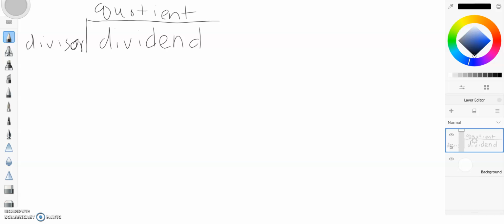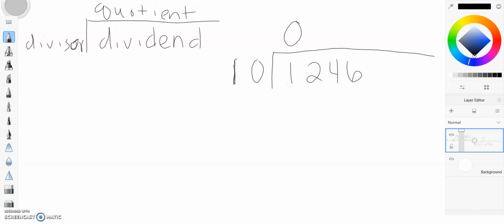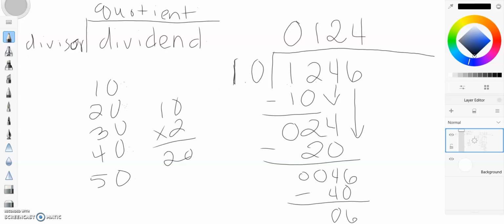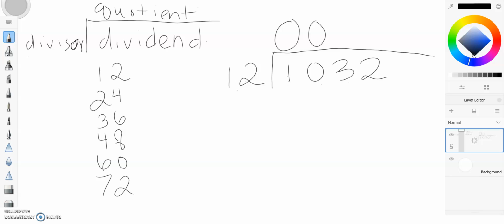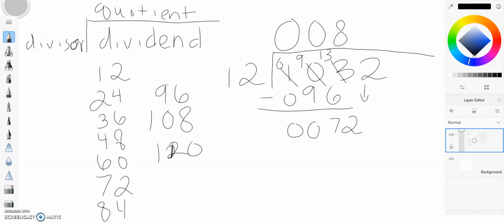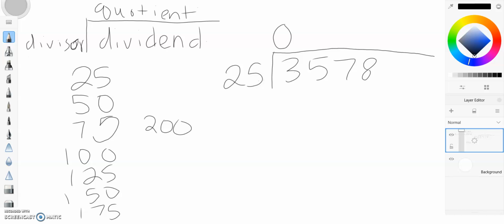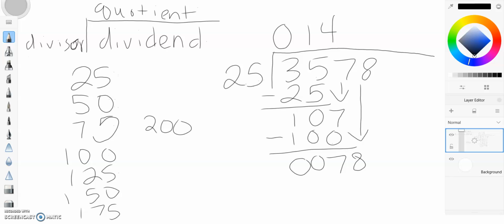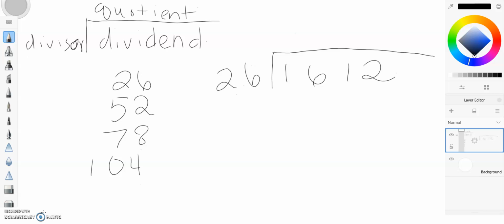Dividing 4 Digits by 2 Digits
This is a review video for dividing 4 digit by 2 digit numbers.